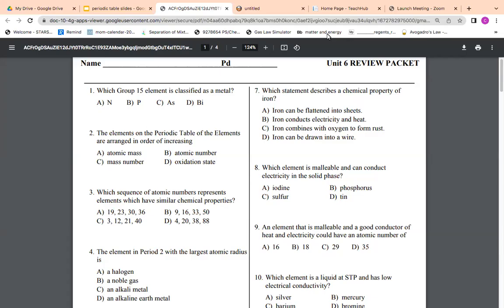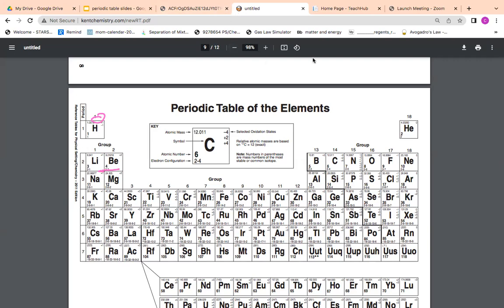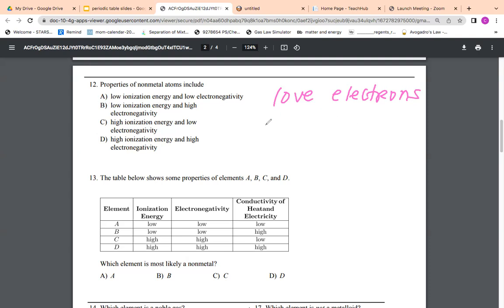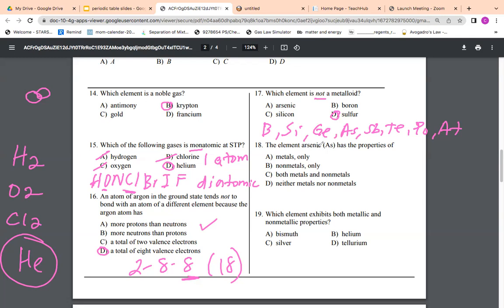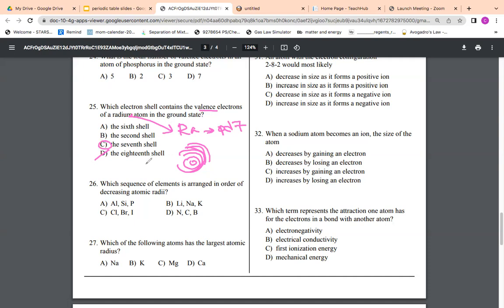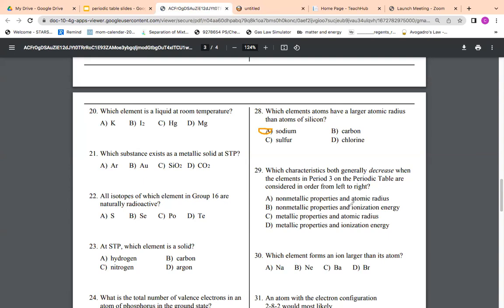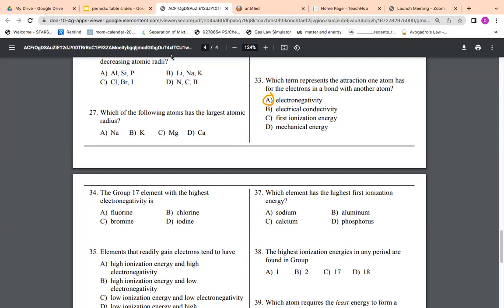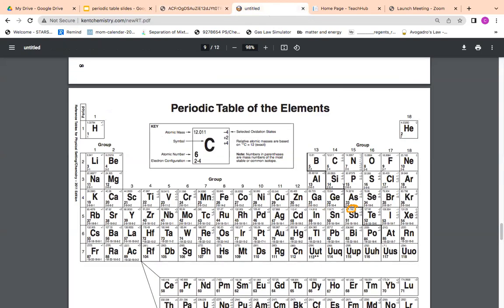Unit 6 periodic table multiple choice questions review